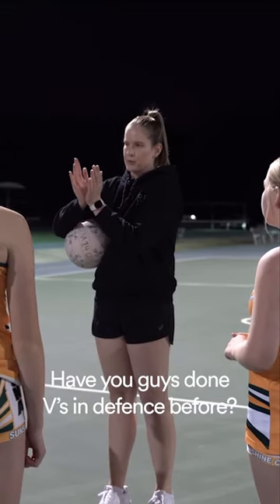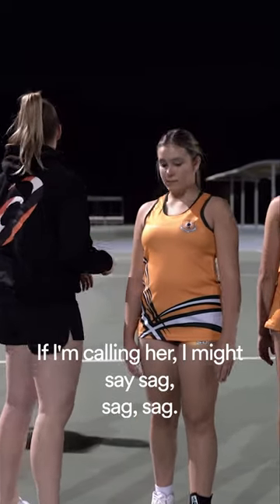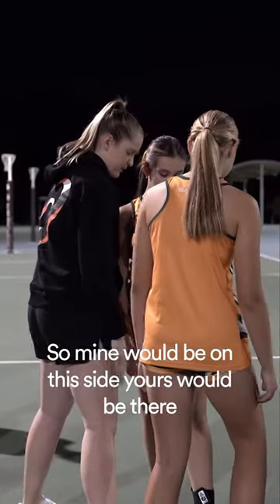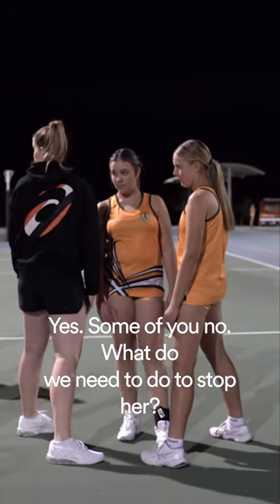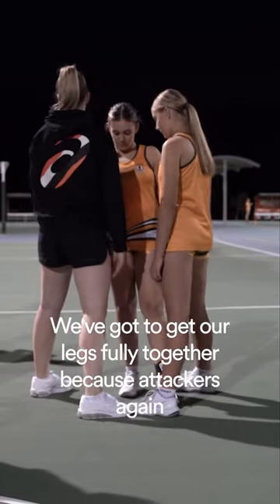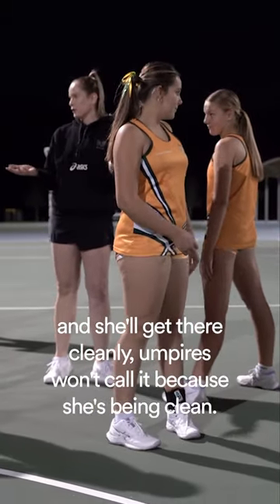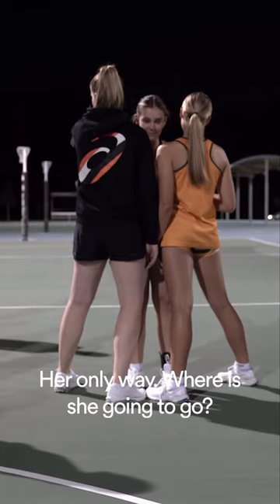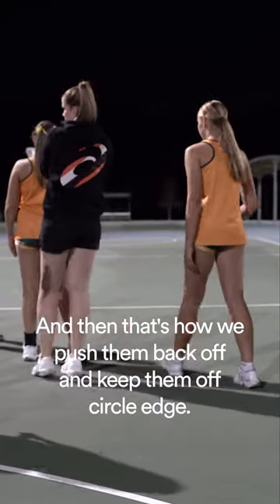Tara Hinchliffe talking us through the ‘V’ defence 🏐✨